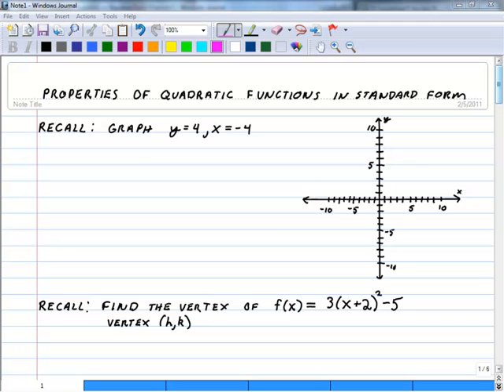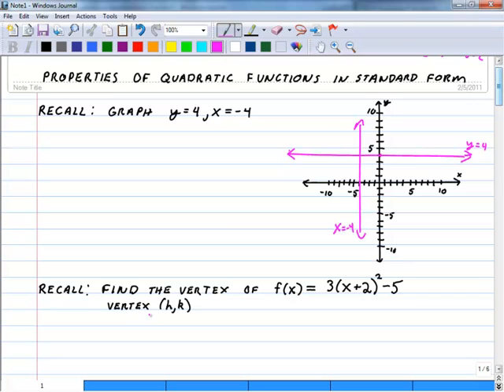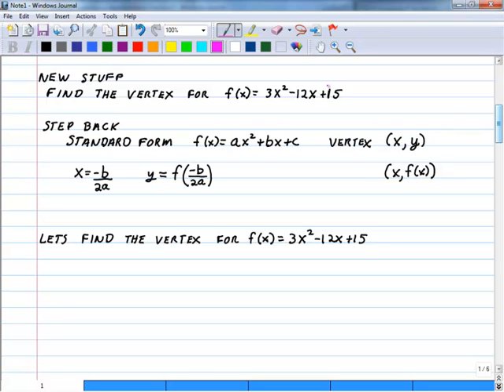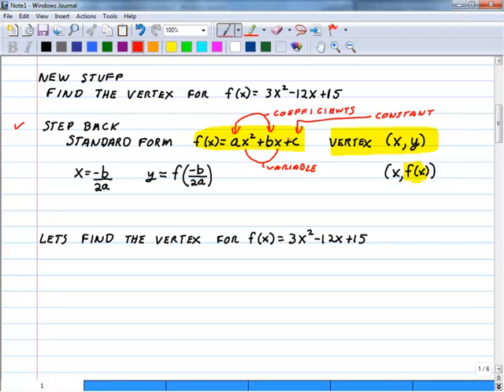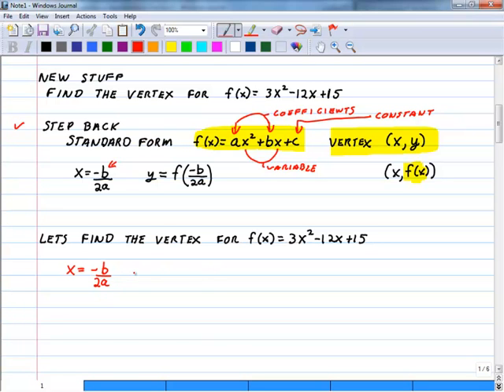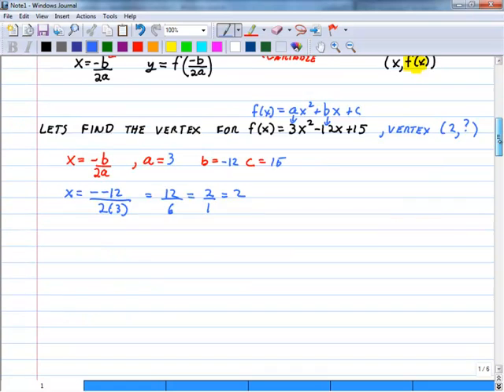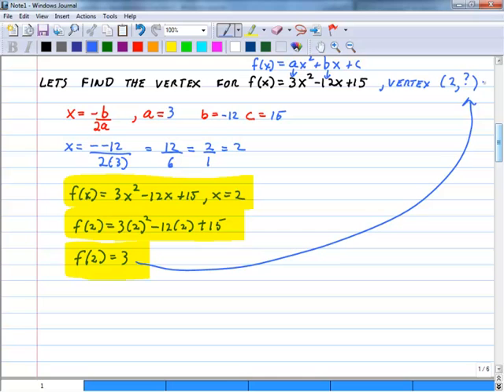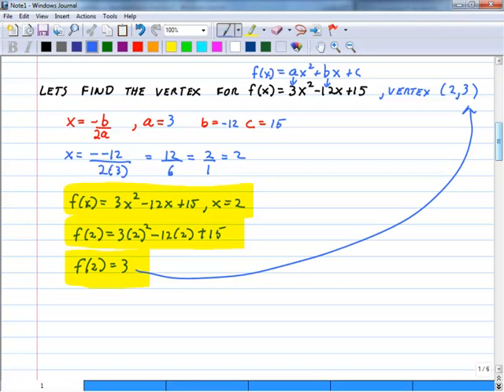Properties of Quadratic Functions in Standard Form Lesson 5 2 Finding the Vertex in Standard Form Video 1 of 5